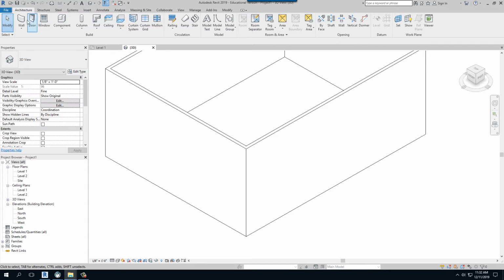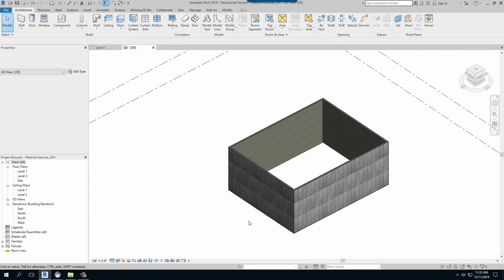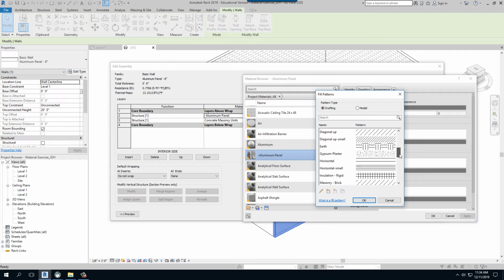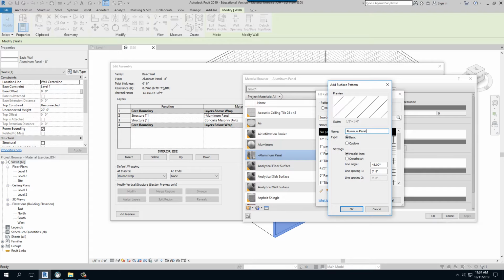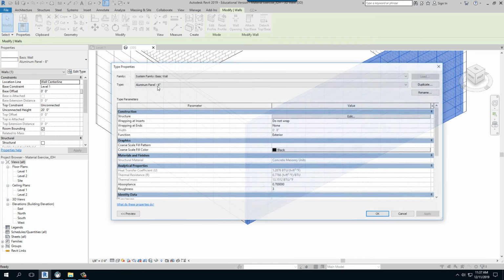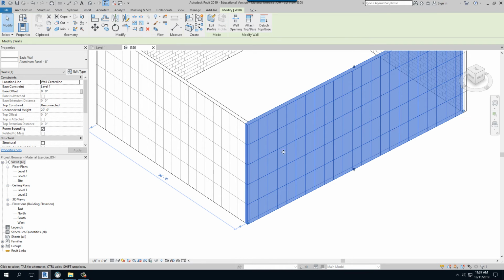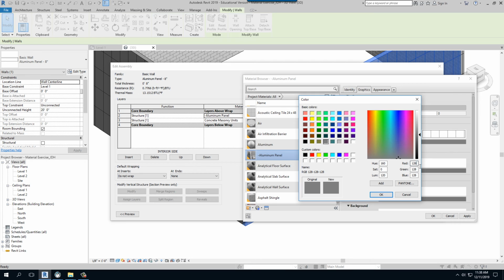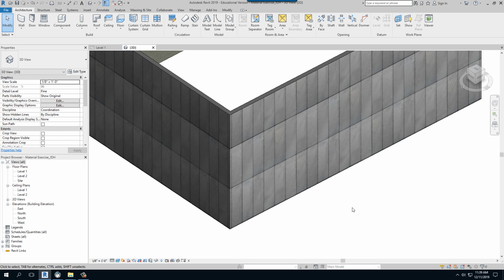ADCG 255 Materials 2